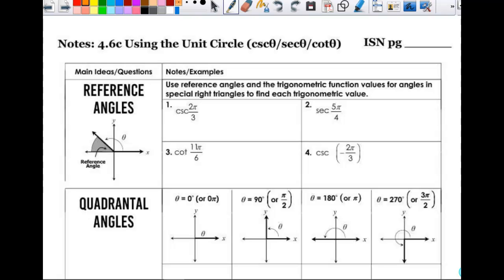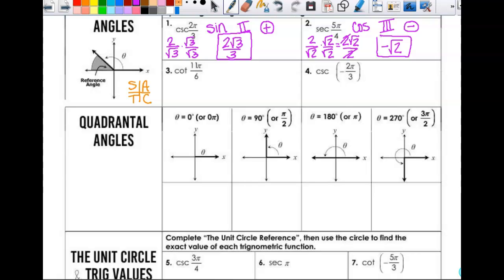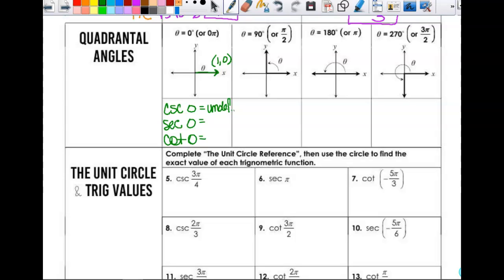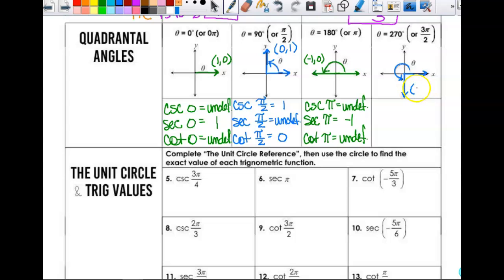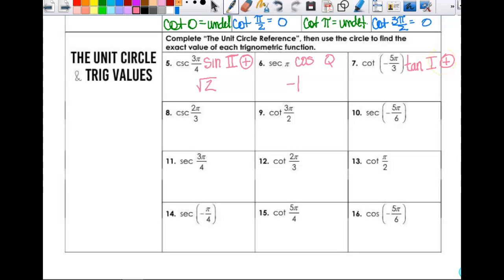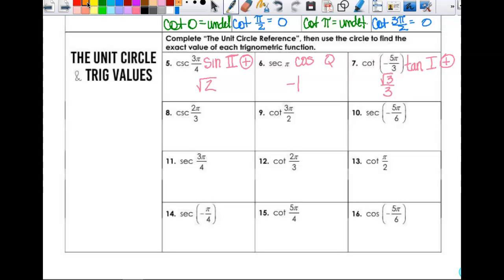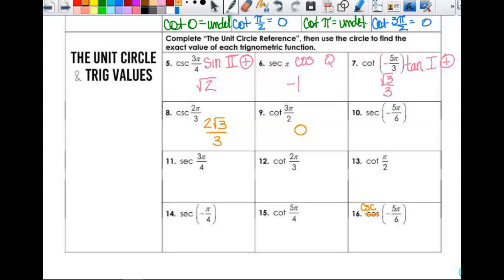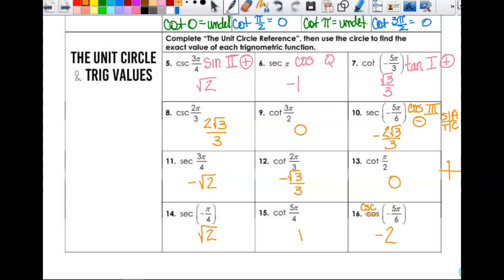4.6c Using the Unit Circle (cscθ-secθ-cotθ) PAP2122